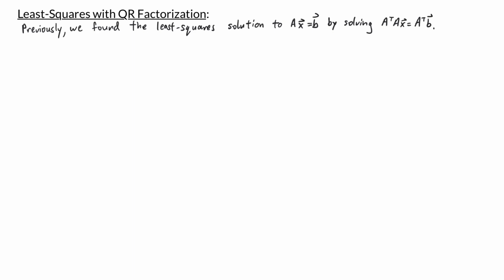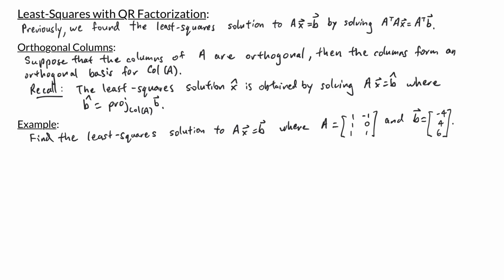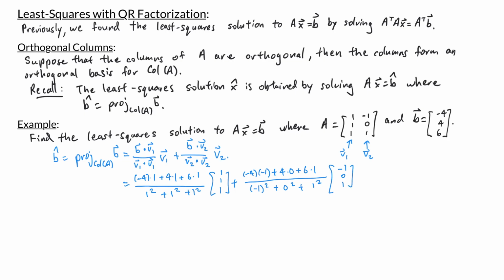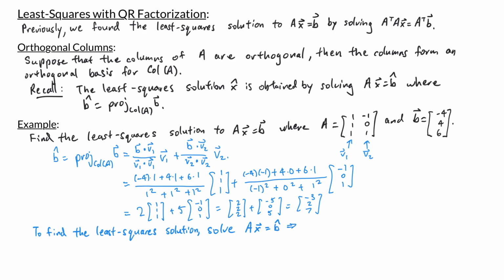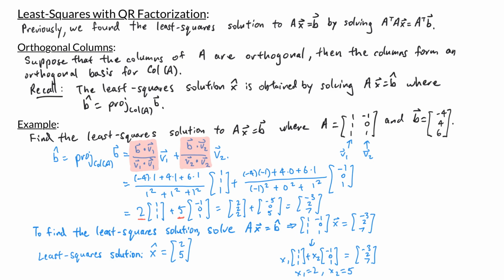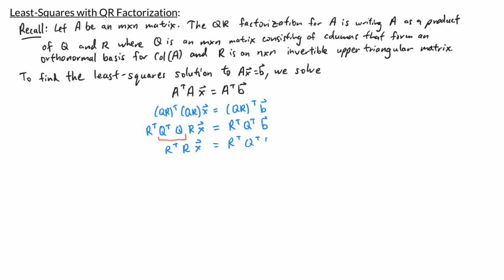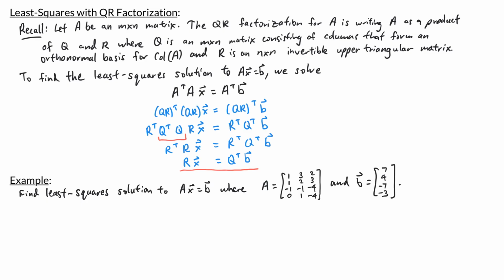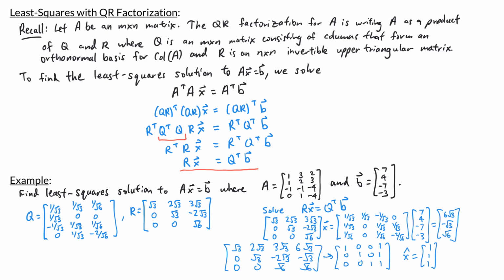Linear Algebra - Least-Squares with QR Factorization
In this video, we look at alternative ways to find least-squares solutions.